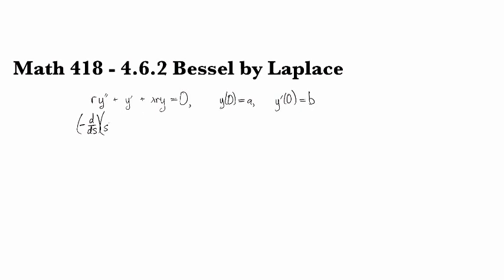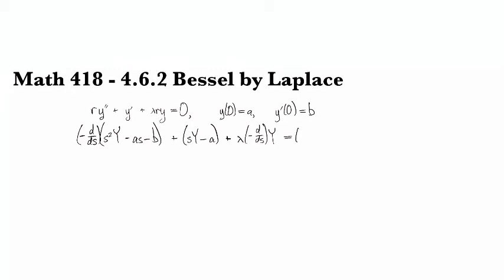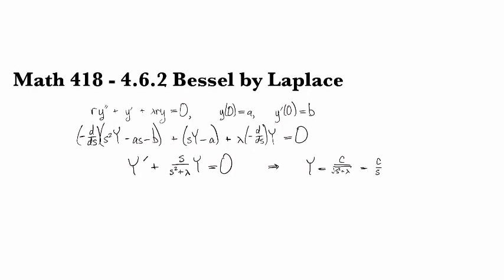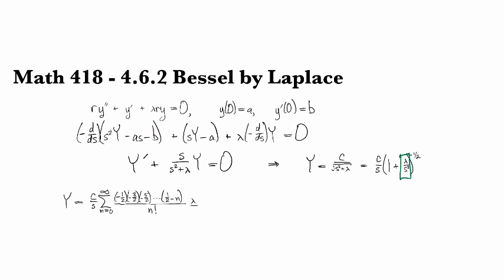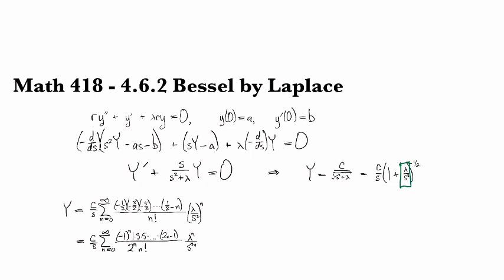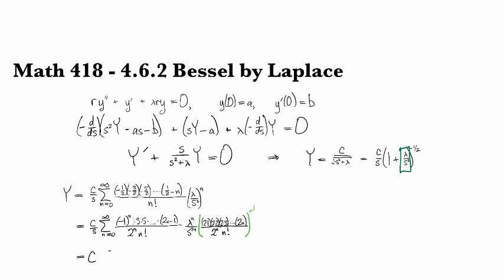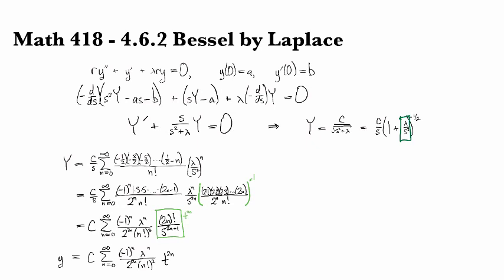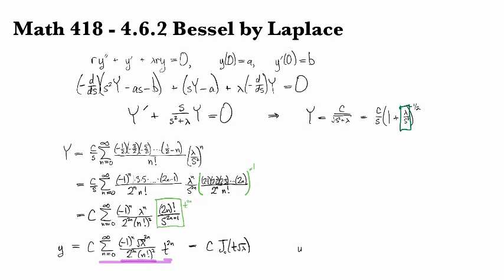4.6.2 Bessel by Laplace